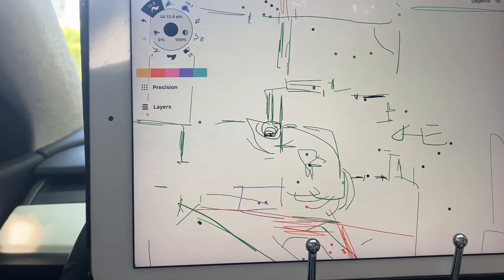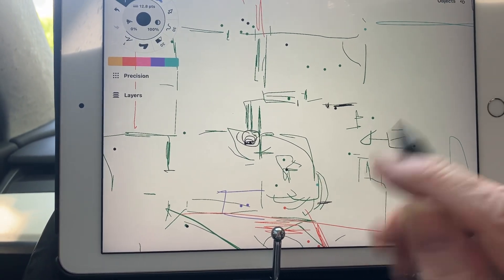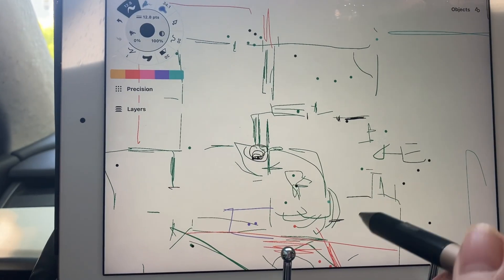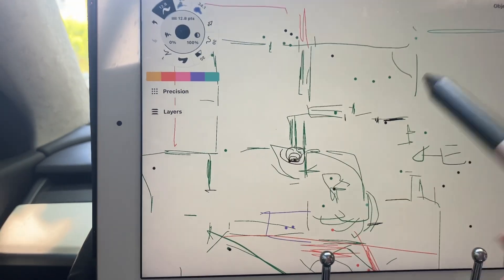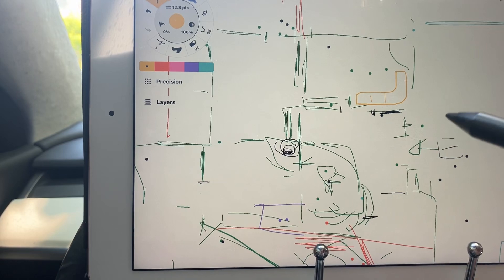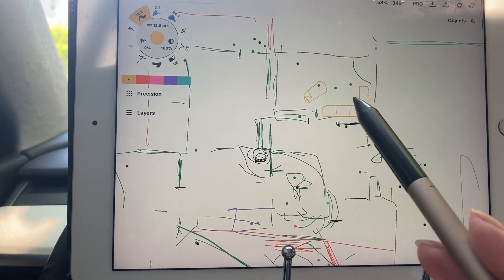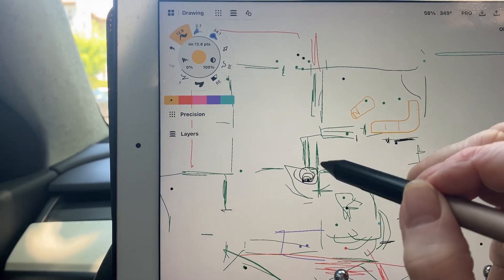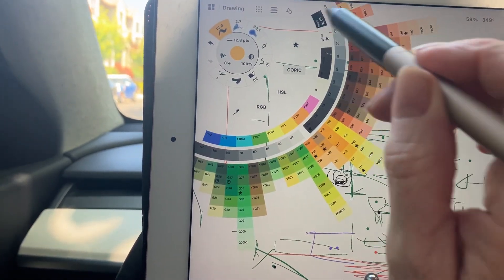230-9 Princess Silke DELIGHT!!